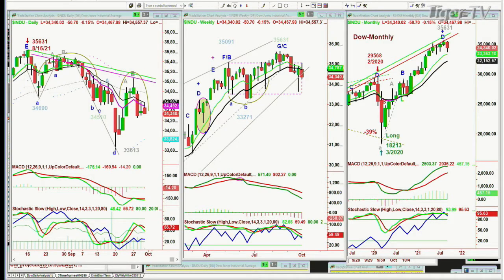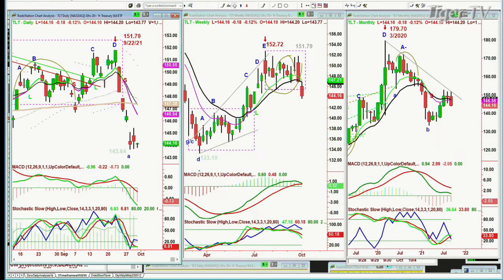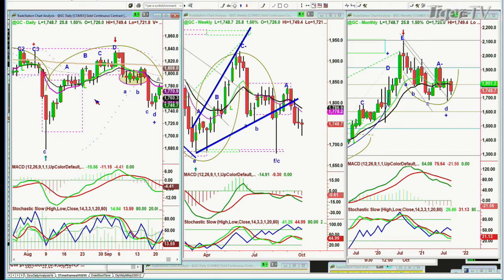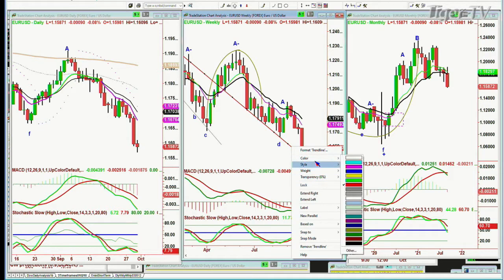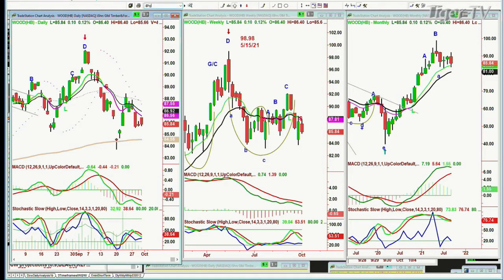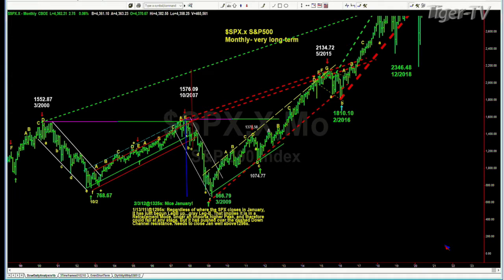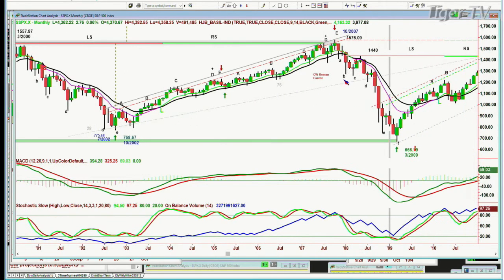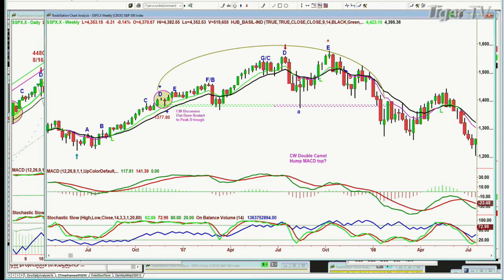September 30th, Tiger Technician's Hour on TFNN - 2021